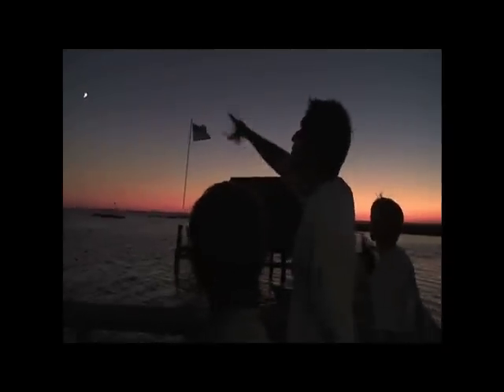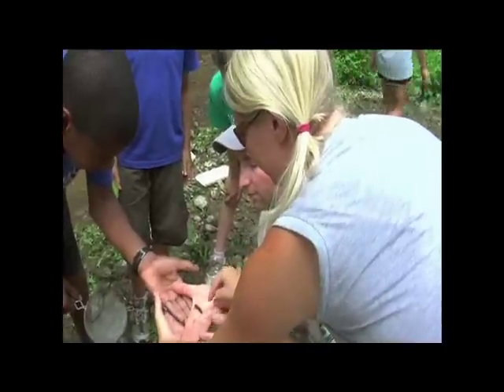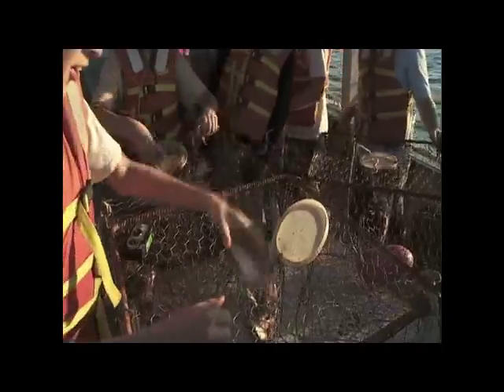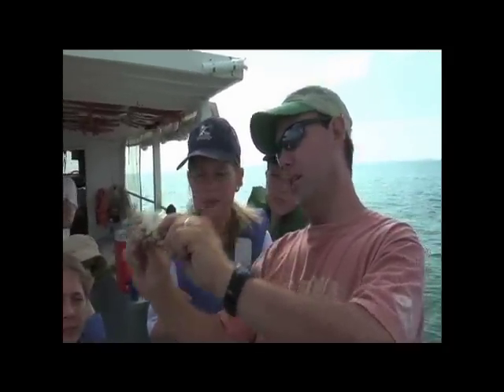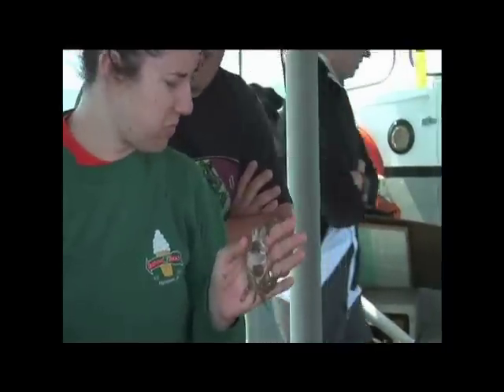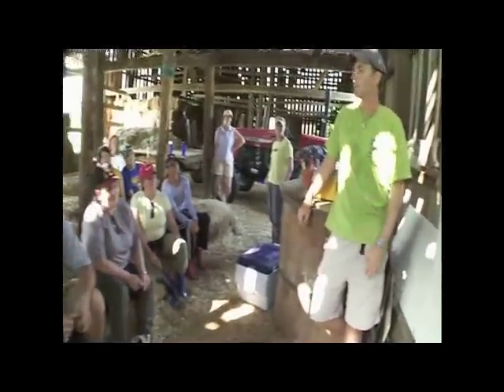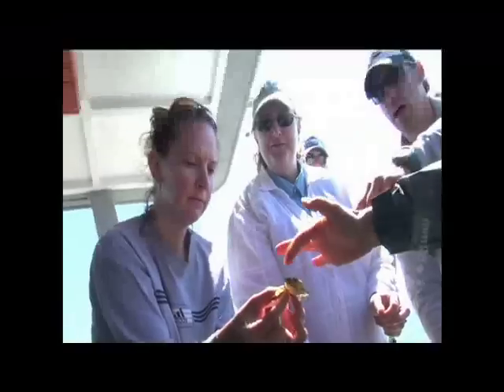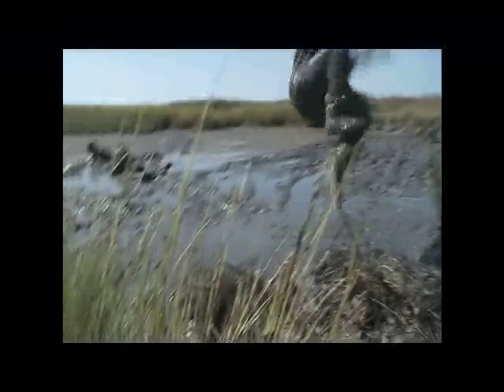You Gotta Be There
Learn more about the Chesapeake Bay Foundation's Outdoor Learning Program.